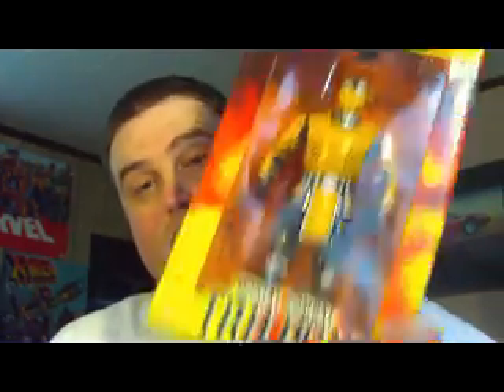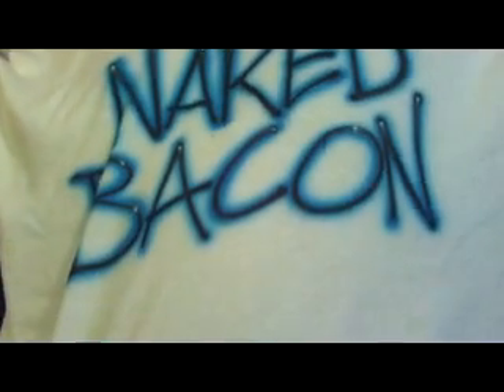I MADE A VLOG!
Just a little update and some up coming videos.